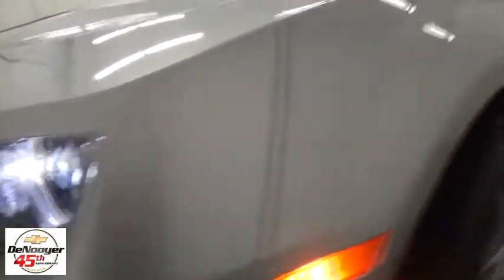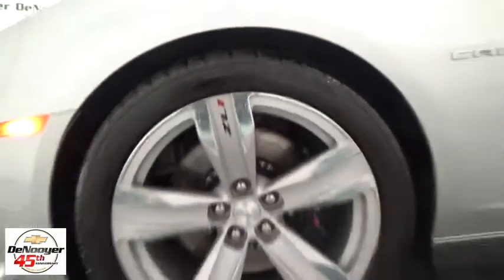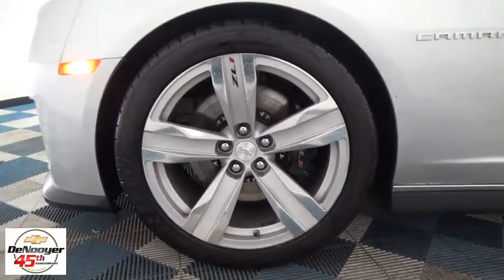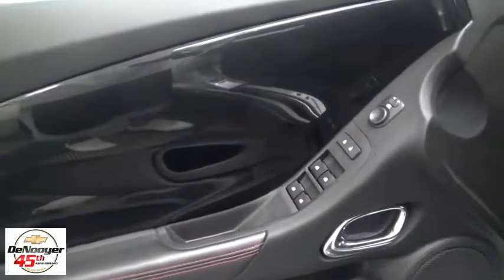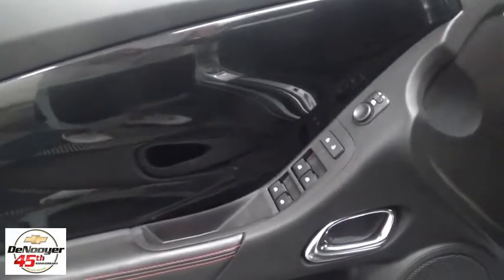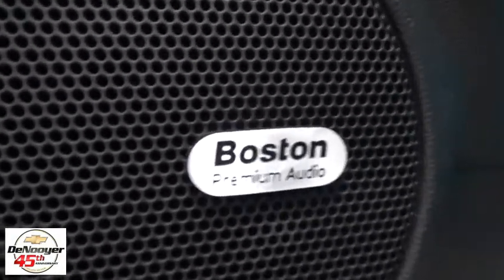2014 Chevrolet Camaro Colonie, Albany, Saratoga Springs, Clifton Park, Schenectady, NY 26394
DeNooyer Chevrolet
127 Wolf Road

Gasoline! Supercharged! There isn't a cleaner 2014 Chevrolet Camaro than this fuel-efficient gem. This great Chevrolet is one of the most sought after used vehicles on the market because it NEVER lets owners down.